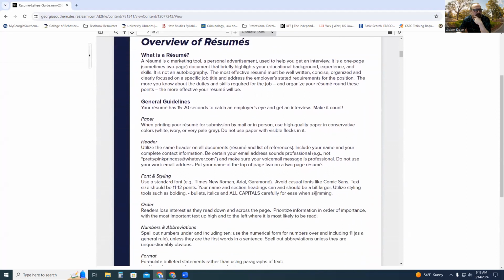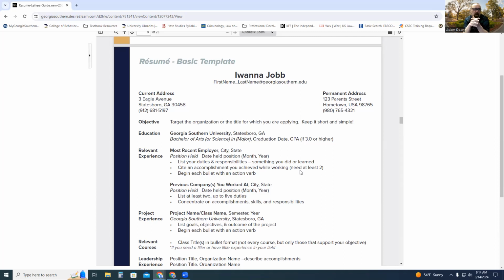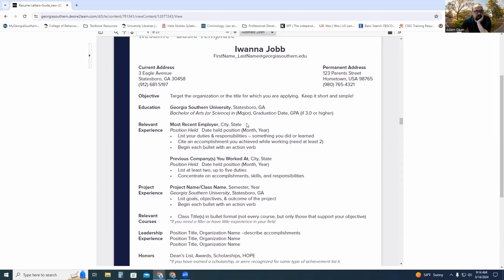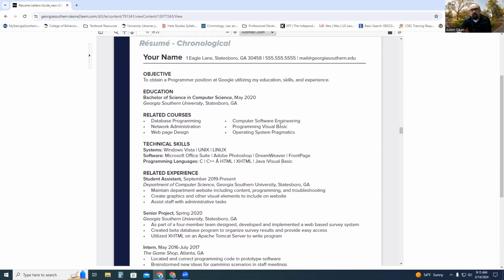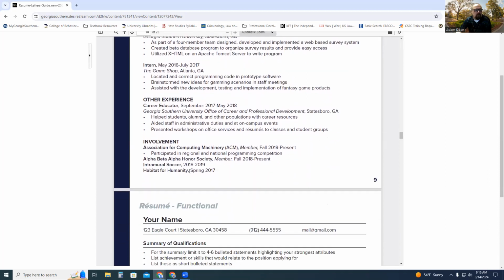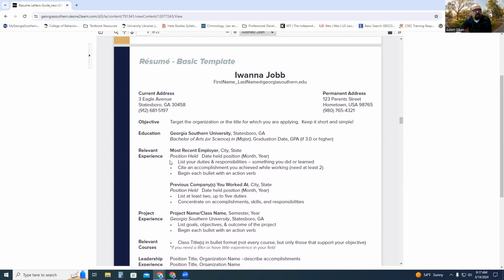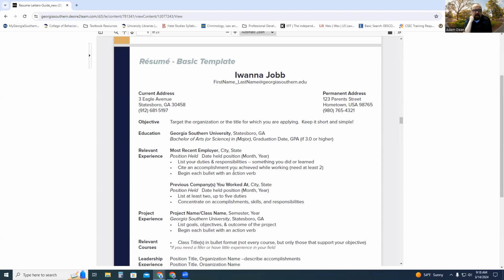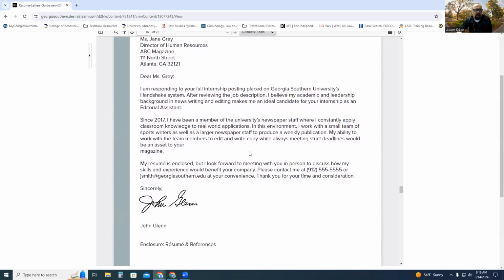PD: Resume/Cover Letter Quick Update